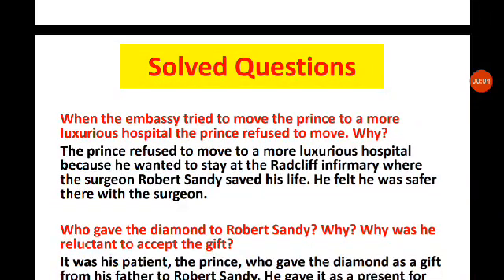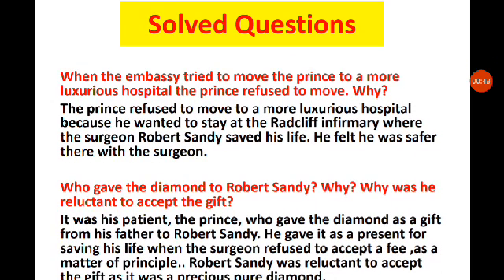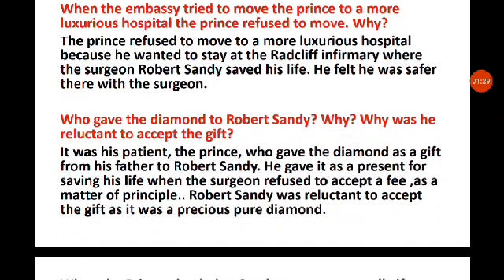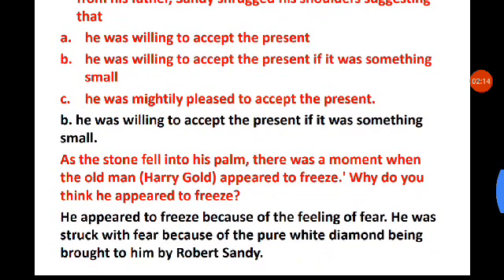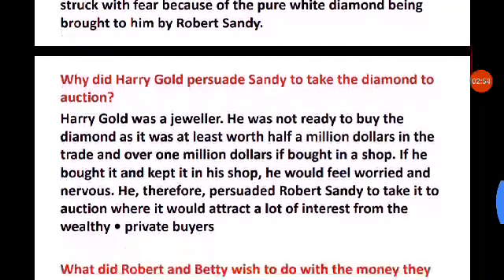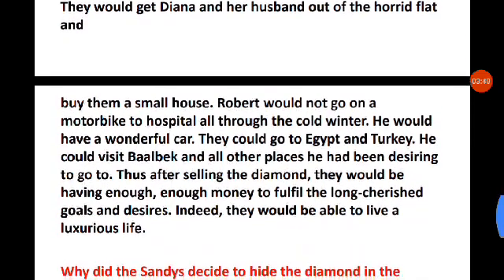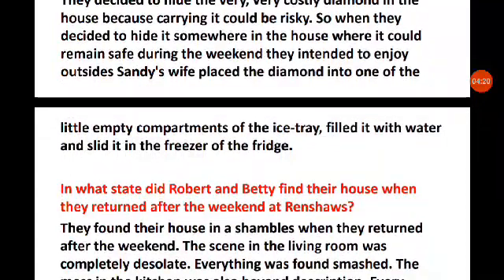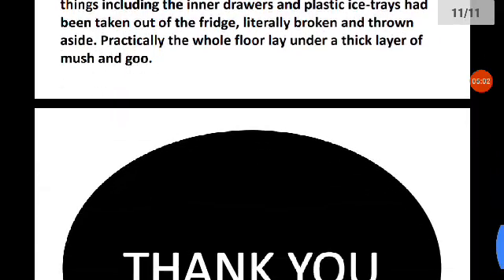||The Surgeon||Roald Dahl ||Part-II||